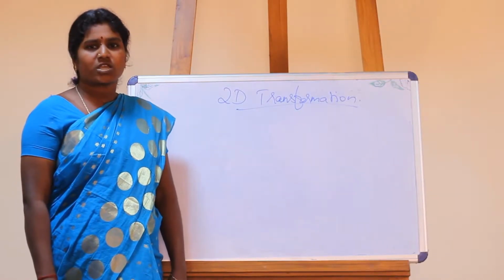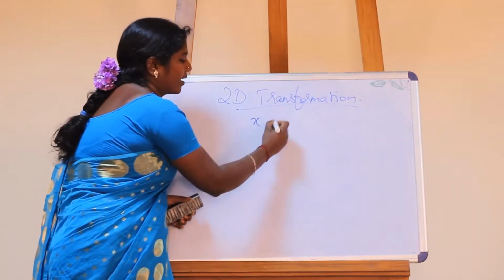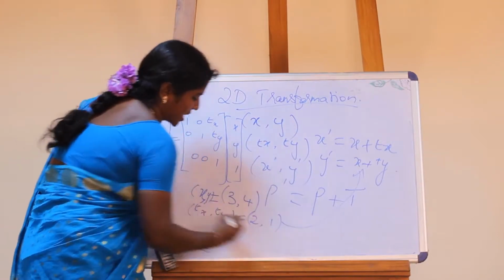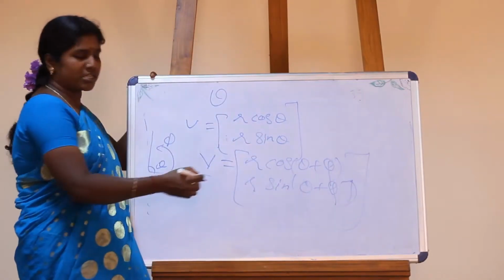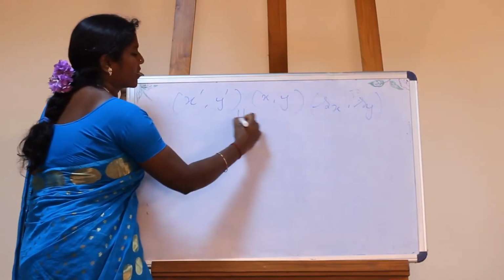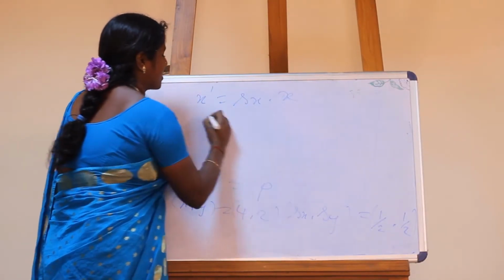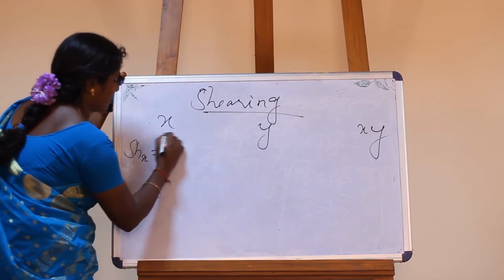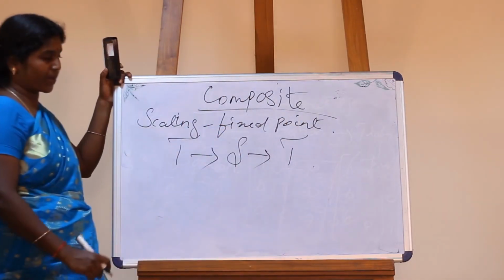computer graphics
2D Transformation - notes